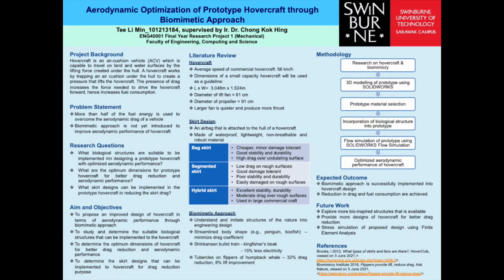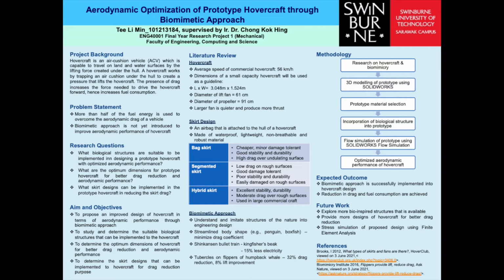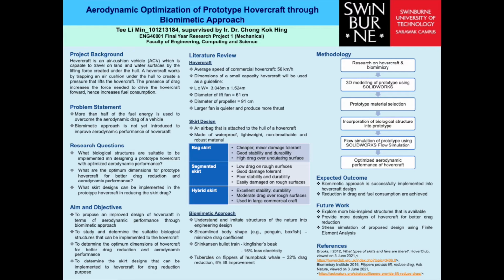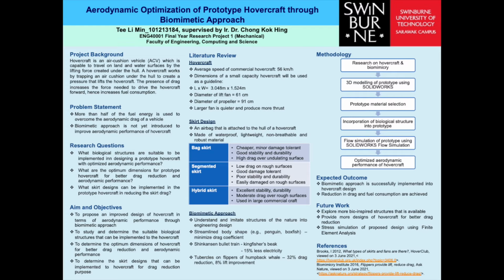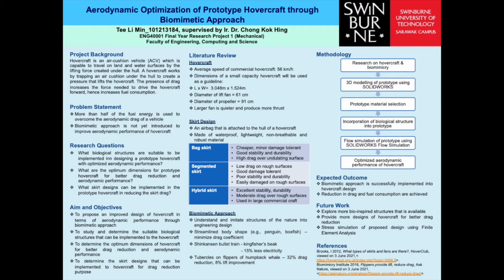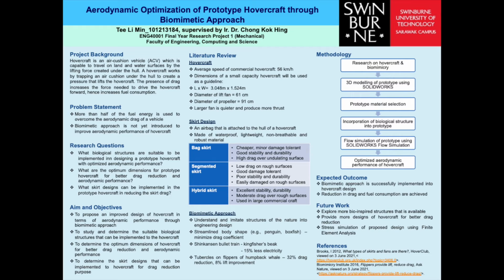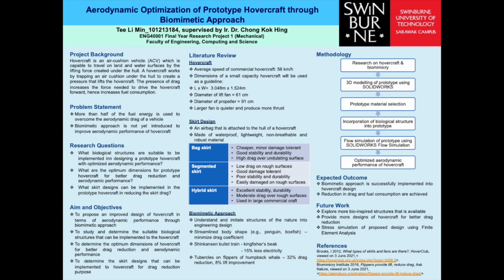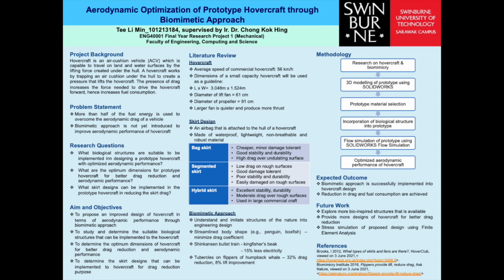ME18_Poster Presentation_101213184_Tee Li Min